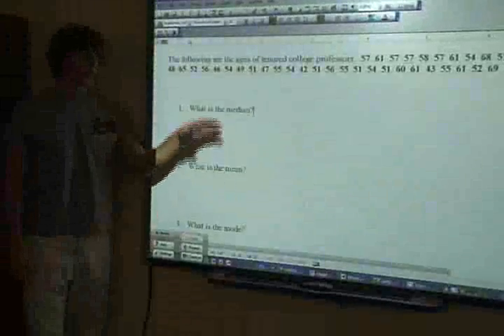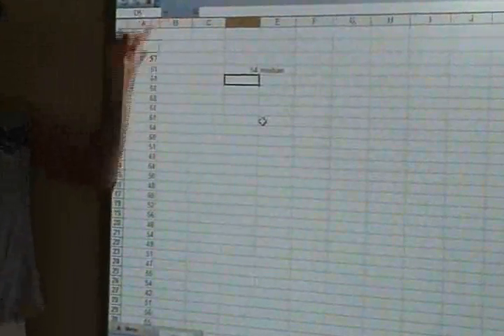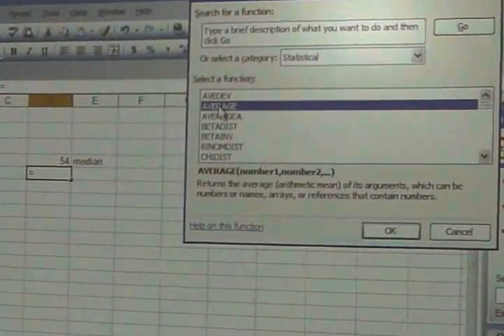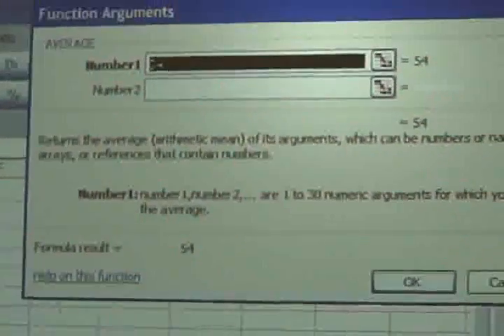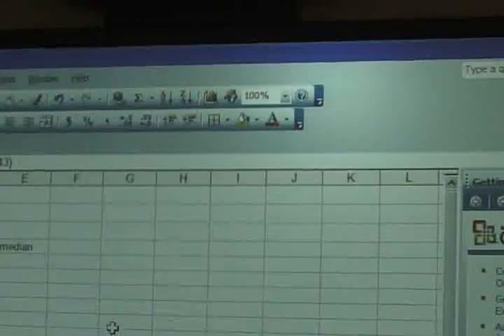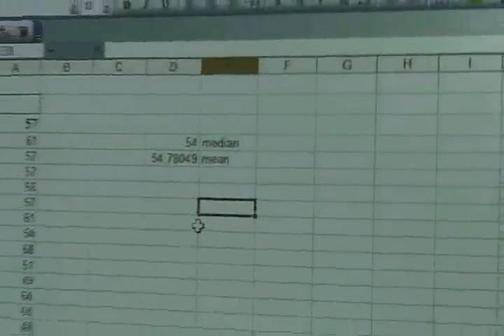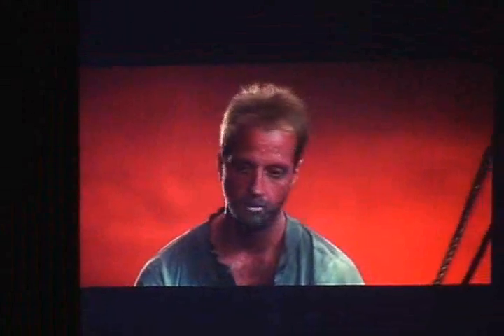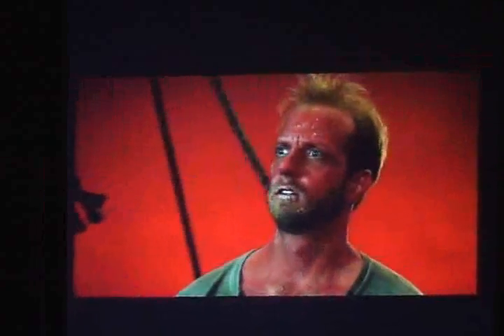Alliant Statistics Hawk Excel Instructions Mean